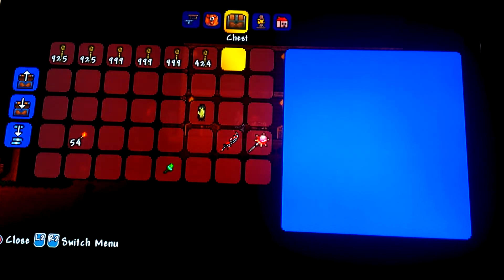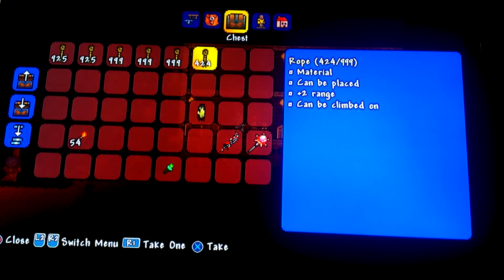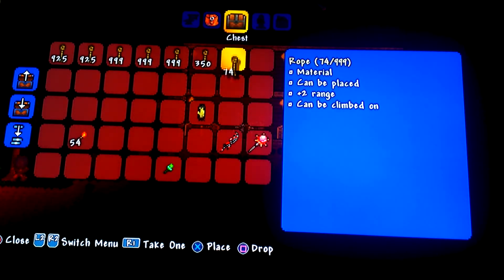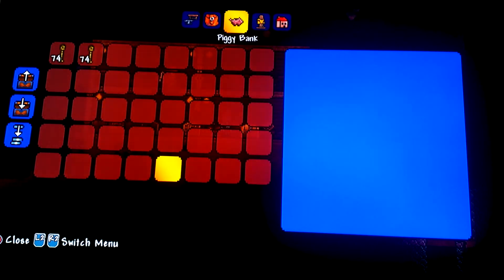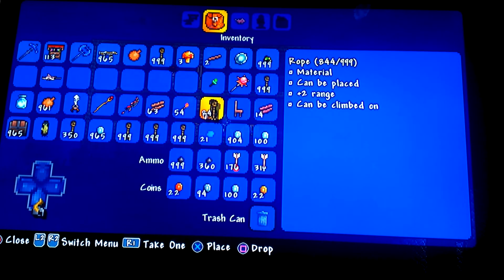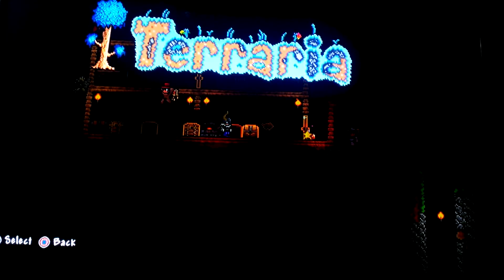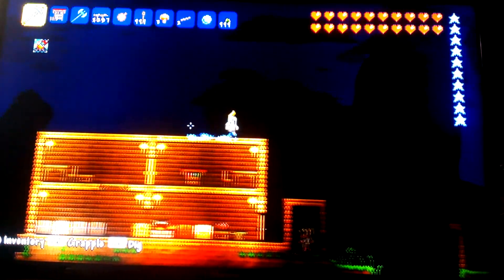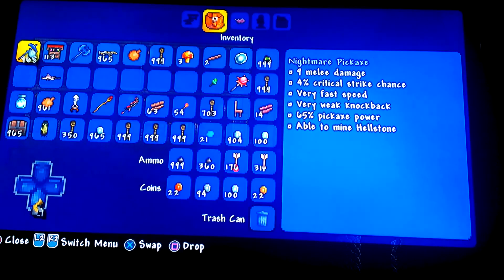Terraria: Infinite Money Glitch *THE BEST!*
This is the best way to get infinite money in terraria